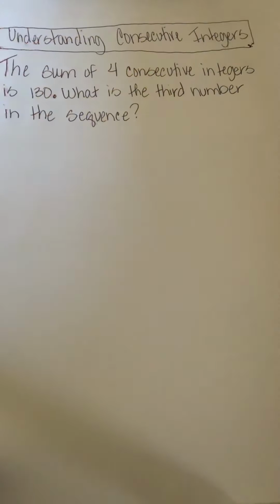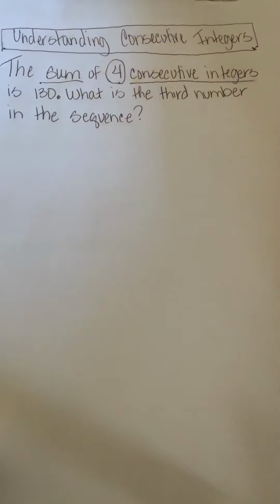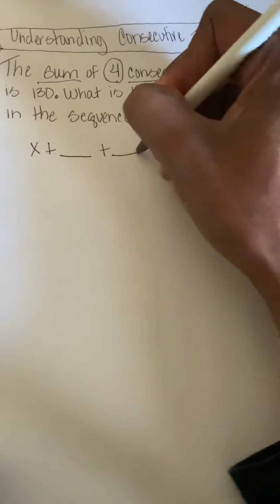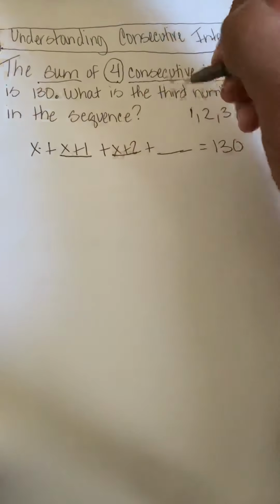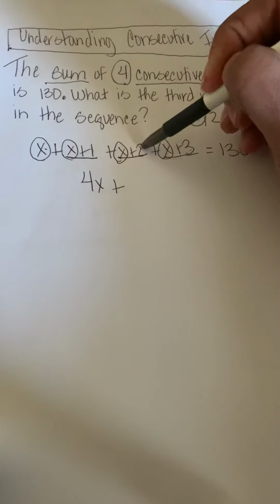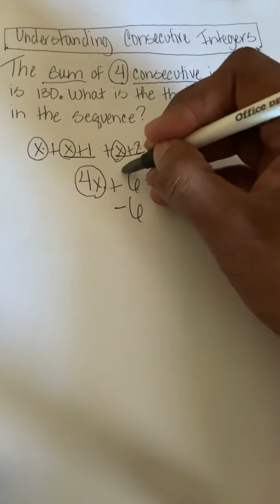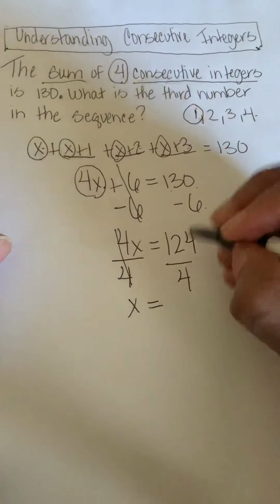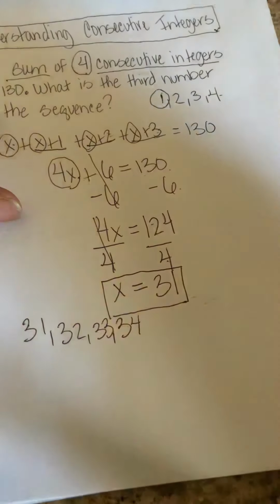Understanding Consecutive Integers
A brief demonstration on how to work word problems that require knowledge of consecutive integers.